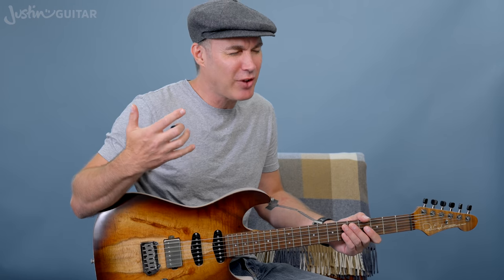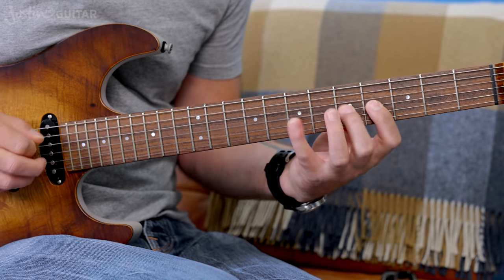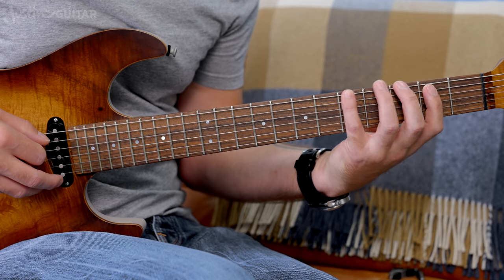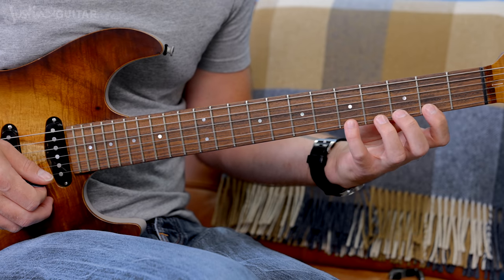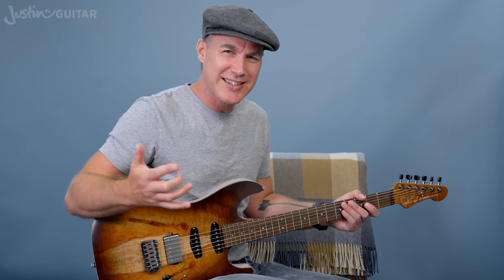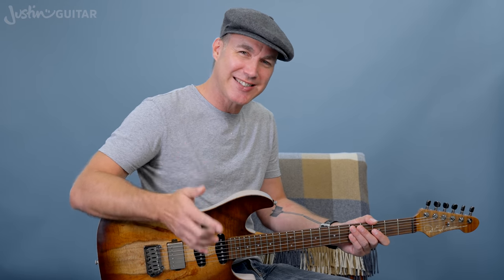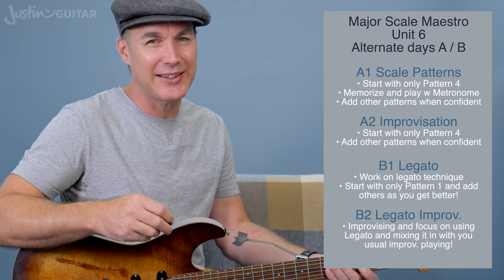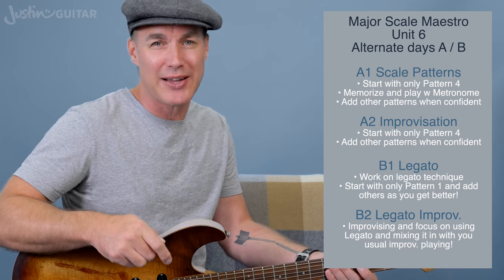Hammer-ons & Pull-offs | Intermediate Guitar Lesson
👉 Make MUSIC out of the Major Scale - FREE Course In this guitar lesson, you'll learn all about legato, hammer-ons, and flick-offs. We'll learn how to fix the common mistakes many guitar players make when playing these techniques. If you're an intermediate guitar player, don't miss out on this!

👉 Video Chapters
00:00 Guitar Lesson - What is legato
01:03 Guitar Lesson - 5 reasons why you should learn legato
05:16 Guitar Lesson - How to do hammer-ons
08:25 Guitar Lesson - How to do flick-offs
10:30 Legato Techniques - Tip 1
12:18 Legato Techniques - Tip 2
13:25 Legato Techniques - Tip 3
15:03 Legato Techniques - Practice Routine